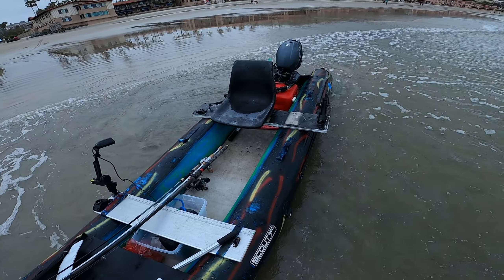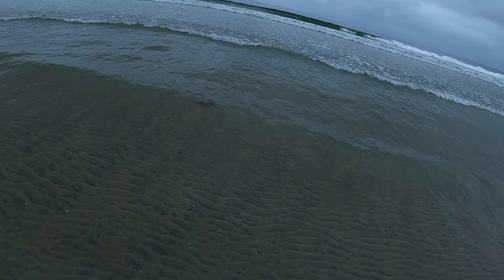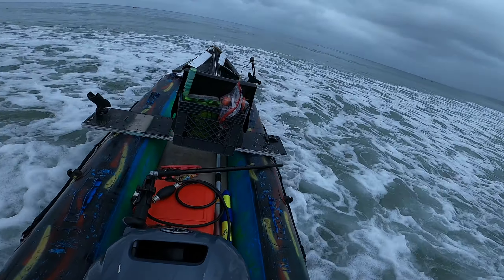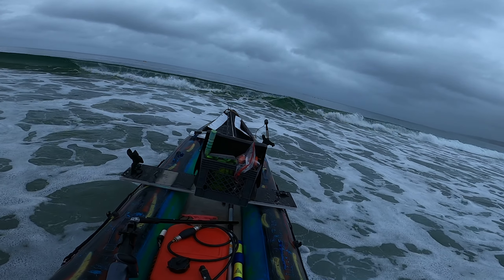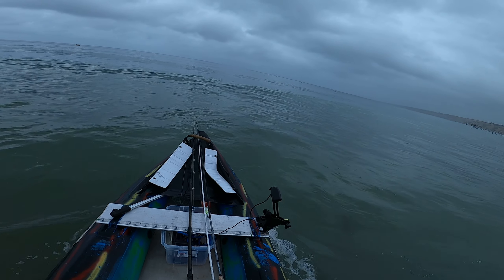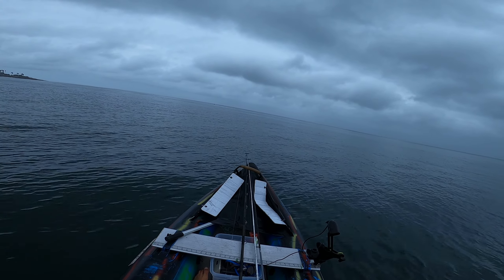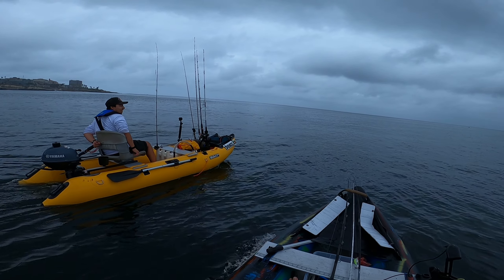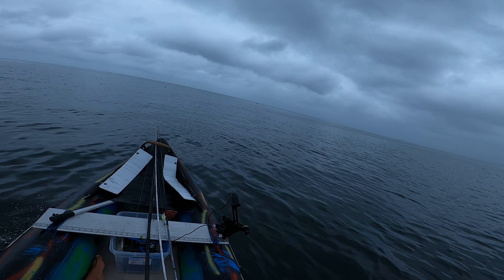La Jolla Surf launch 5-21-2022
No edit here so enjoy the "Ums" and "ughs"